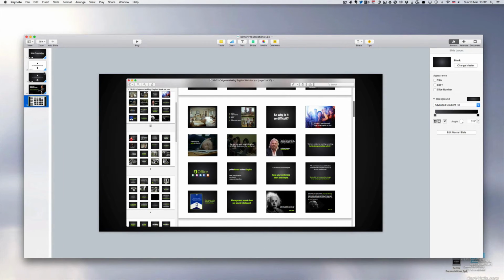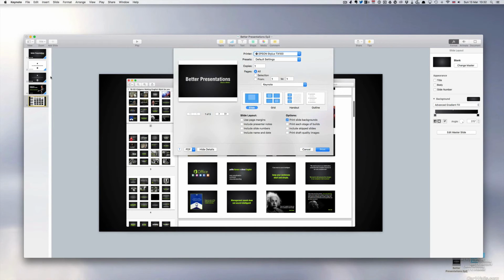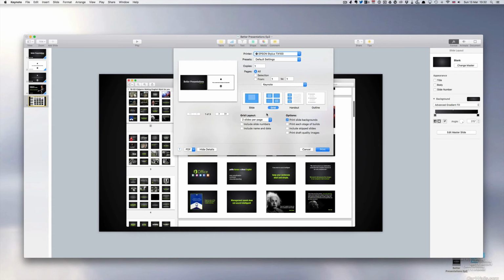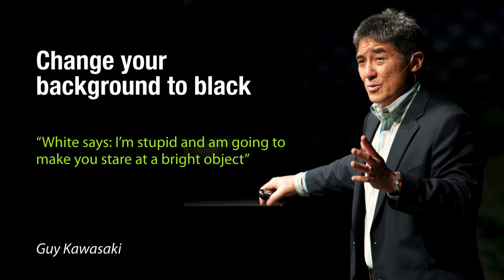Better Presentations Episode 2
White backgrounds -v- Dark backgrounds. Which one should you choose?

This episode will show you why using a dark background is much, much better than using a light background.